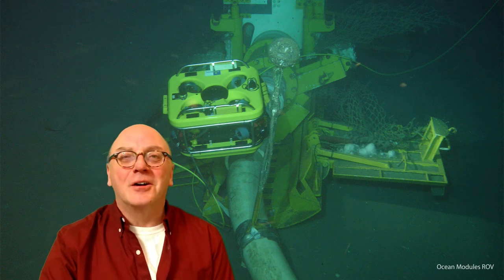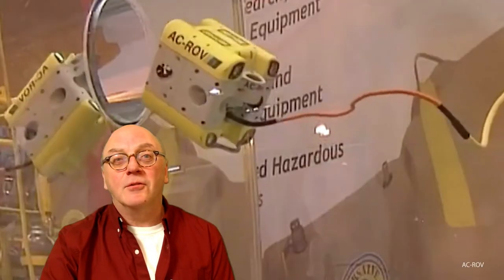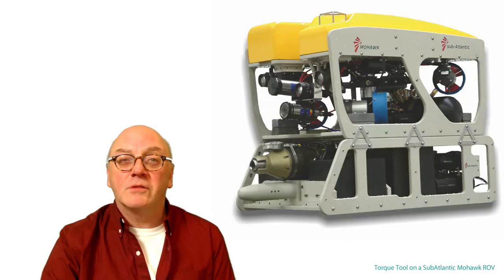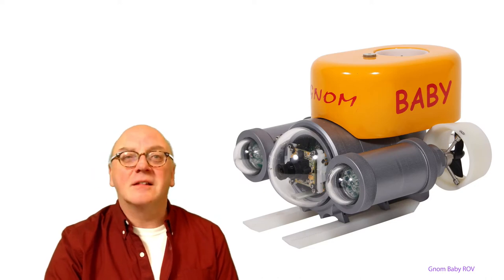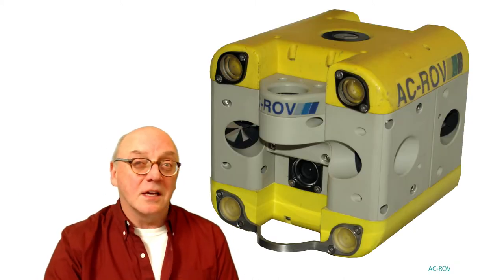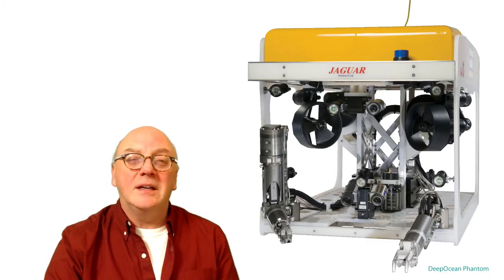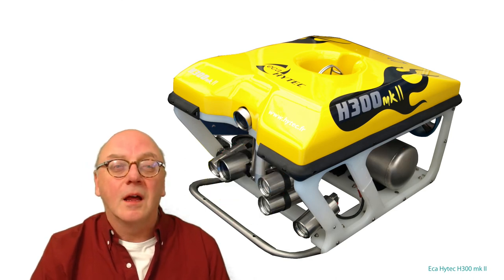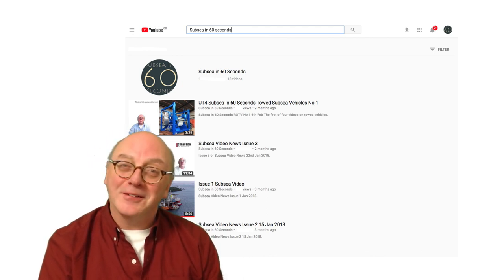2 Electric ROVs Part A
ROVs part 2: Electric ROVs. This is the first of a two-part video.